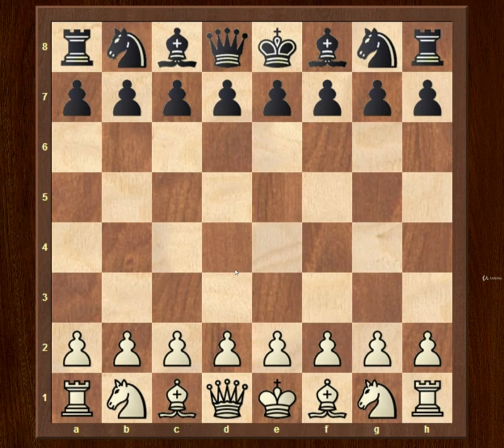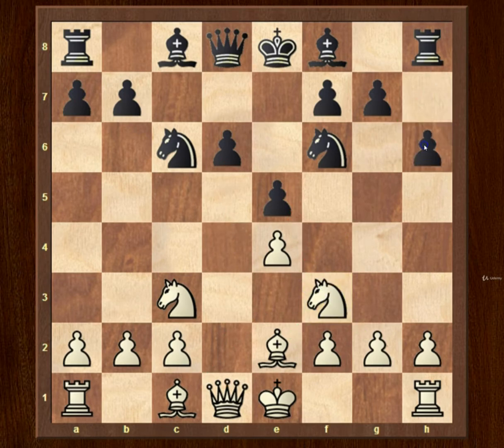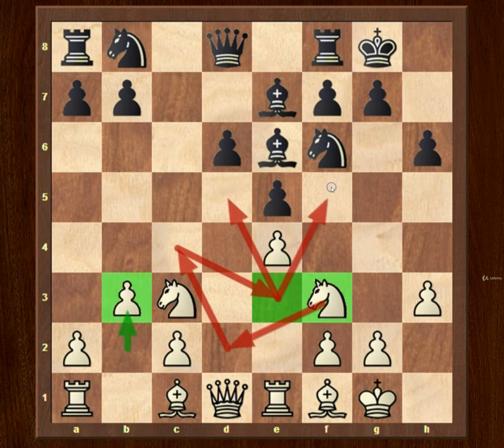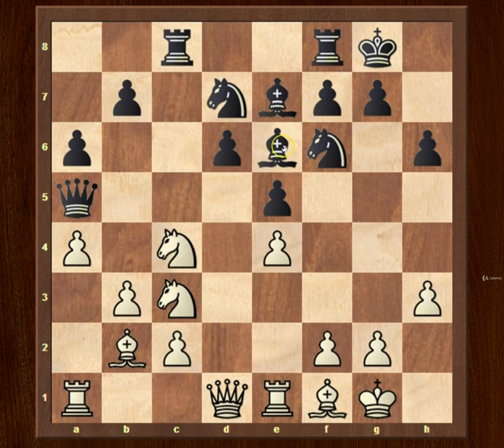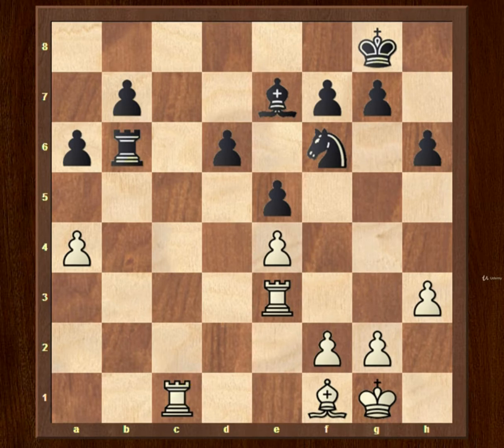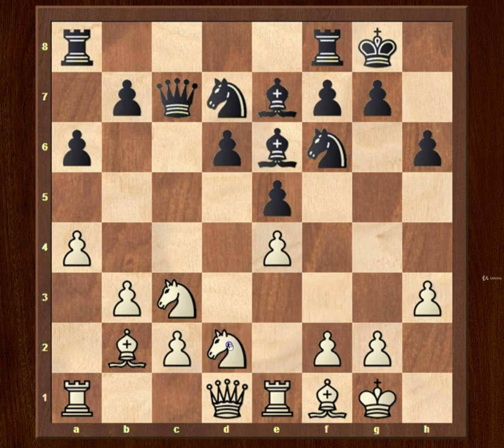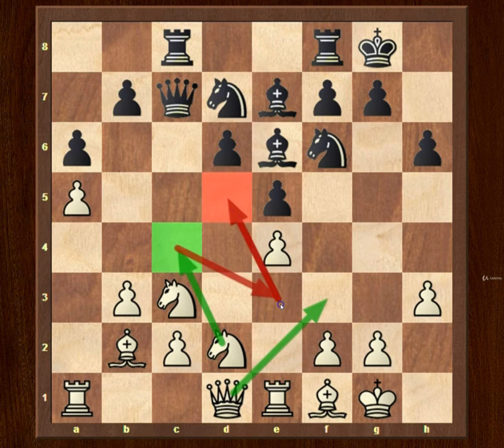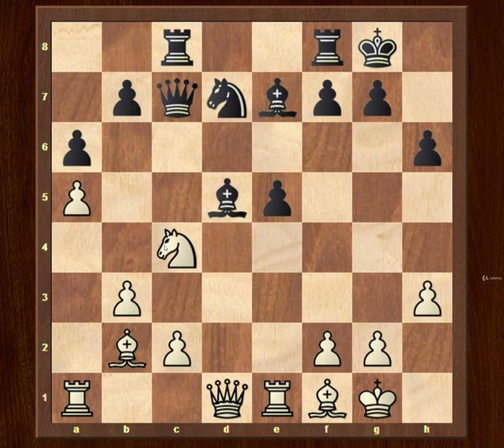Boleslavsky Approach - White Plays b3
The Complete Sicilian Defense Masterclass - A To Z Concept
Become Expert In Sicilian defense And Beat your Opponents Like A Pro